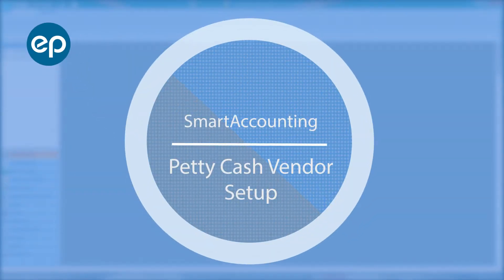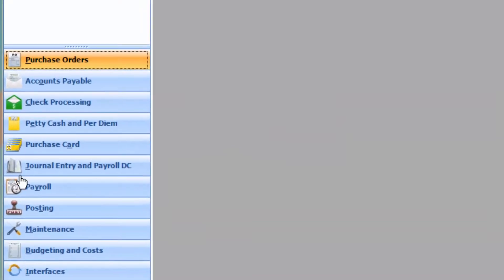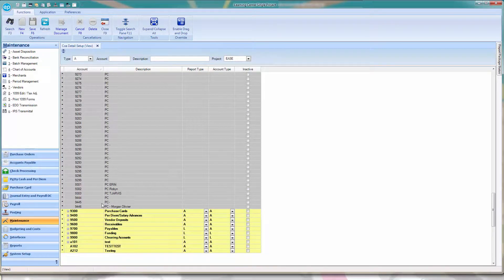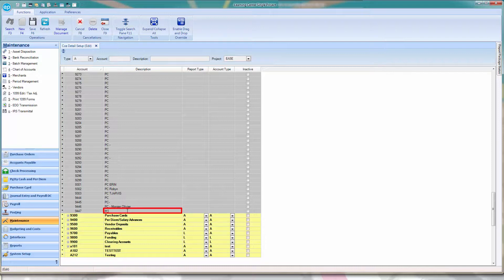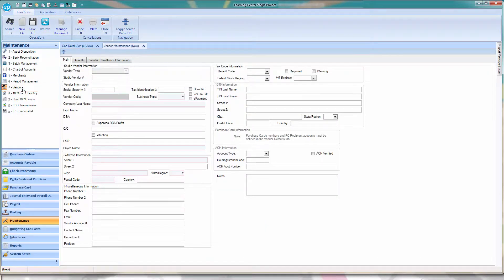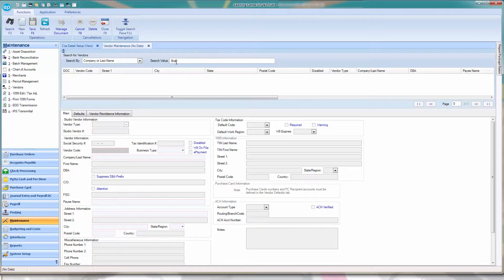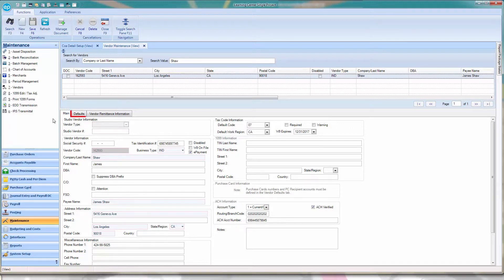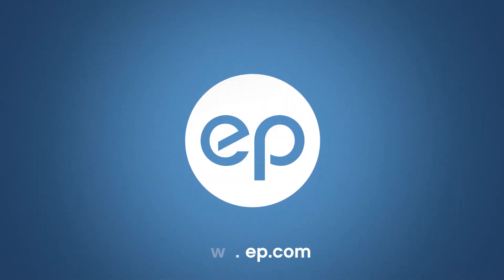SmartAccounting - Petty Cash Vendor Setup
How to set up a petty cash vendor in SmartAccounting